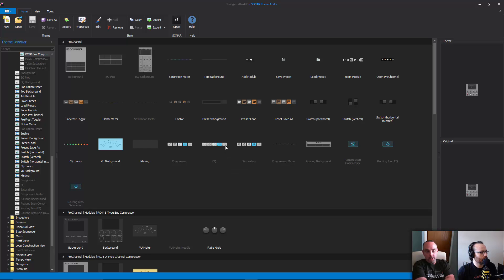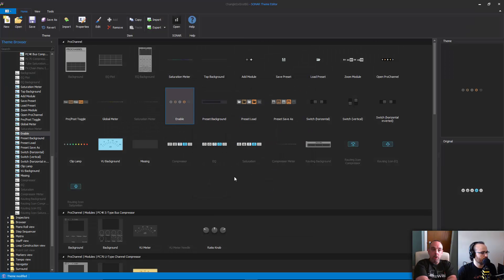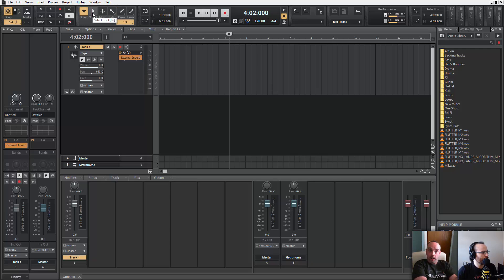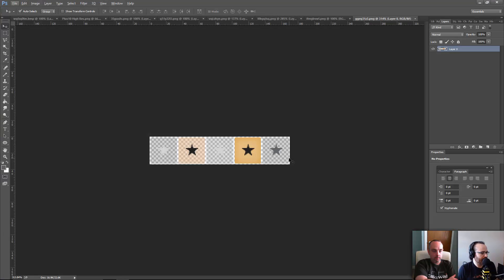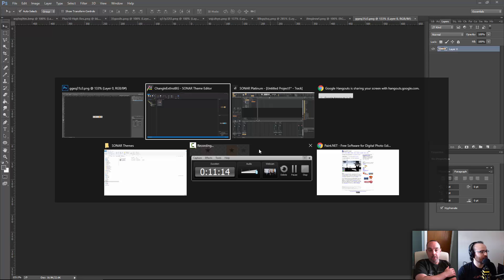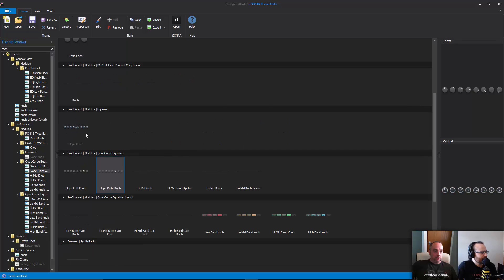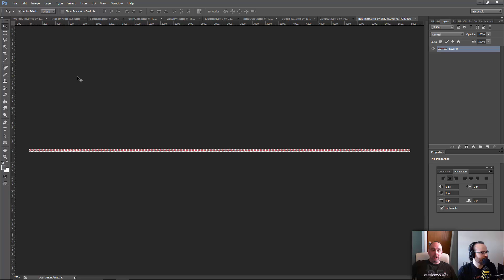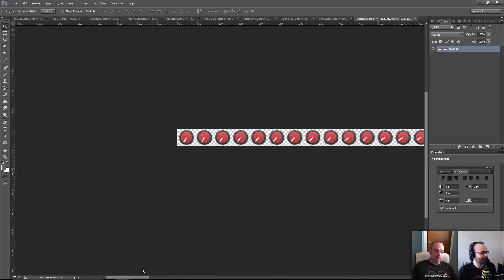CakeTV Live - How To Customize Button and Knob States in SONAR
Welcome to CakeTV LIVE, where you'll find feature reviews, artist interviews, audio lessons, and lots of audio and musical "nerding out."

Be sure to drop us a comment if you think you've got a good idea for a future CakeTV Live!

SONAR is more than just a digital audio workstation - it's the most advanced music production environment available today.